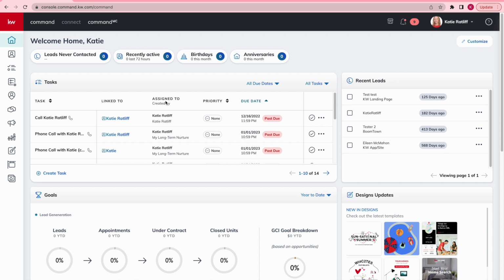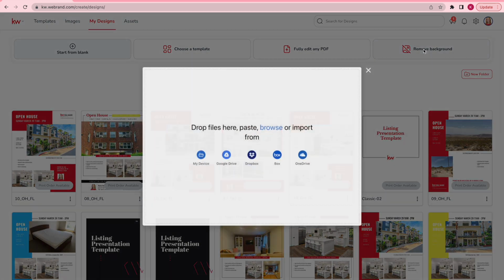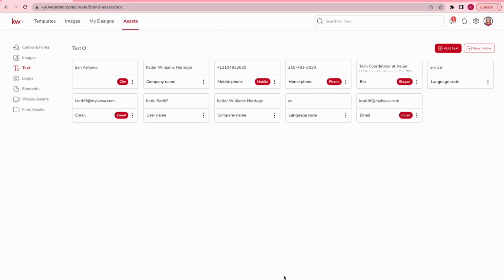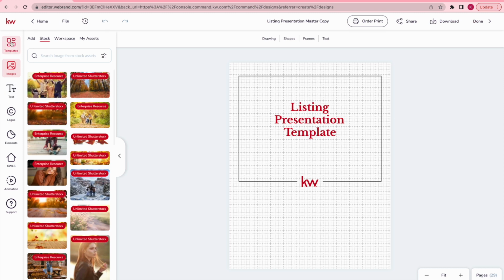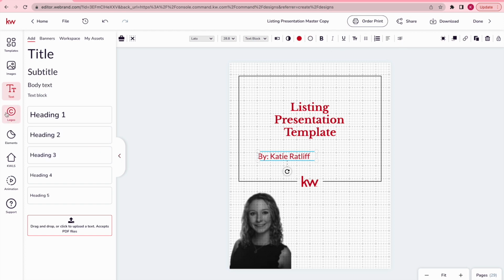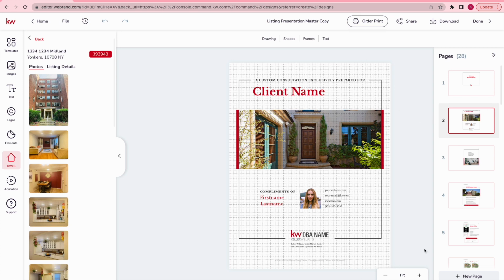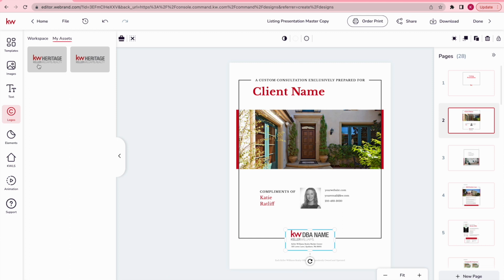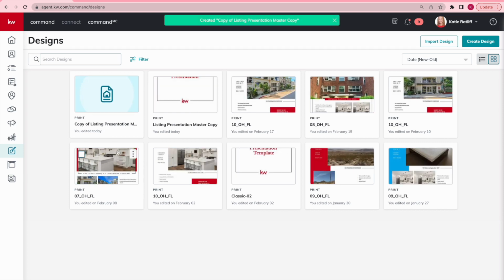Techy Tuesday How To Create Listing & Buying Presentations in Command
Techy Tuesday February Topic: Real Estate Essentials
The KW Heritage Tech Team shares how to create listing & buying presentations inside of KW Commands Designs tab!